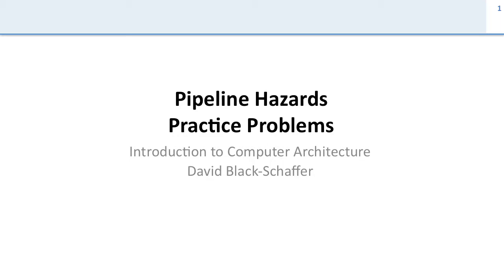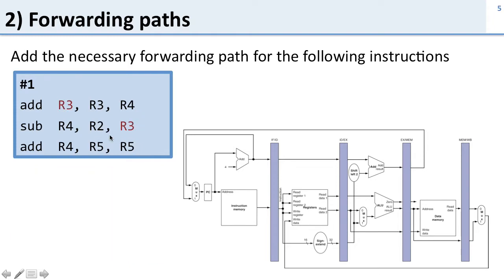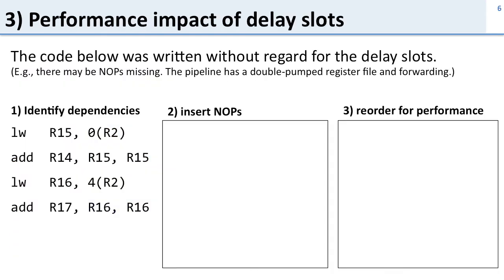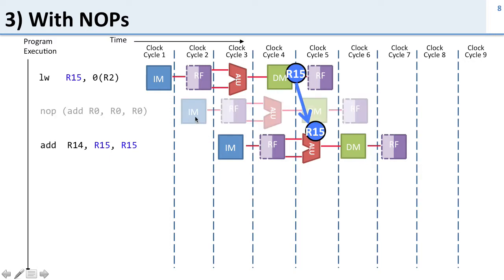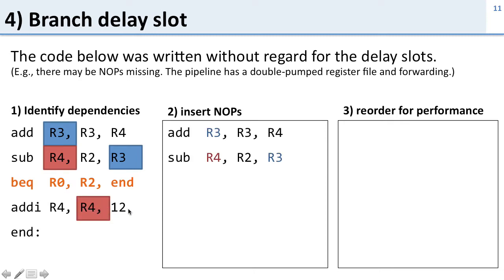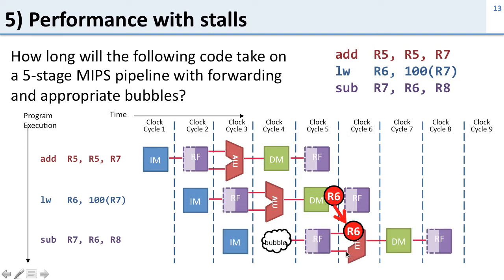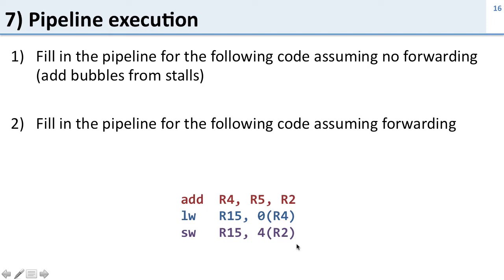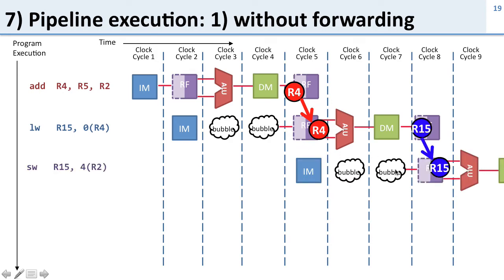hazards practice problem solutoins